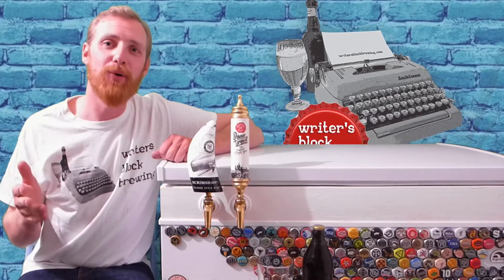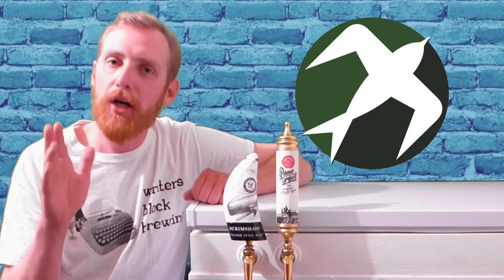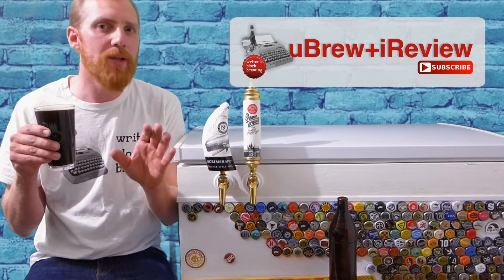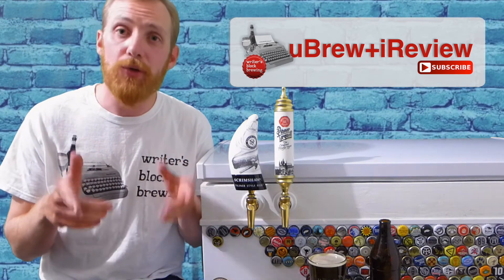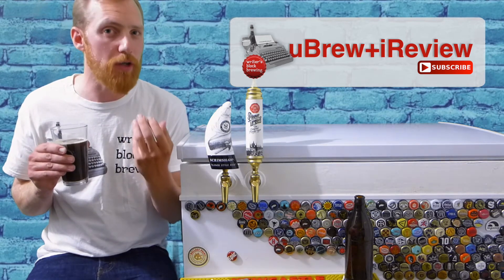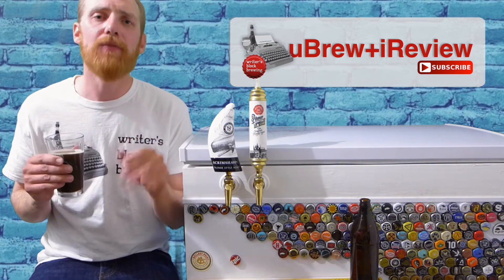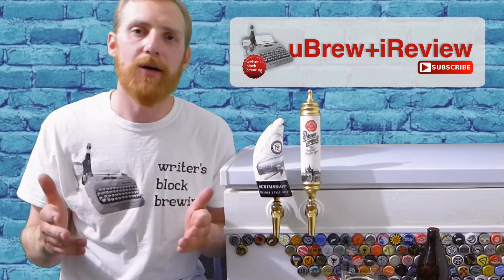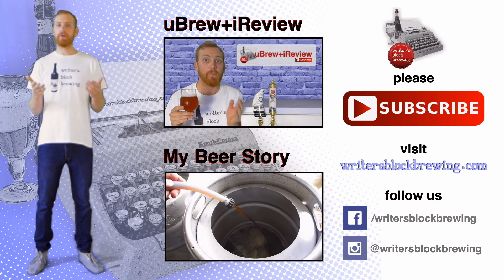American Stout Home Brew - uBrew+iReview #2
In this video I taste and evaluate MNight Wild Rice American Stout a partial mash/extract home brewed beer from Josh at Free Bird Brewing. If you would like the recipe and learn how to brew this beer please scroll down below.

Open to beginners - advanced home brewers. Scroll down for more info.

How to have your home brewed beer featured in this series:
• I will provide you with my shipping address
• Have in mind what you would like to promote (aside from getting feedback on your beer) like your FB page, blog, site, YouTube Channel, etc.
• Try to provide me with brew day (or at least your system) photos and/or video so that I can include them in the video. This makes for a more dynamic video, one that is sure to get more interest from viewers.
• This is a POSITIVE series. I am not looking to bash a beer. I want to give good, positive, constructive criticism where it's necessary while highlighting the good aspects of the home brewed beer.

Recipe (5 gallon batch):
1 lb (9.3%) Rice Raw - added during mash
1.5 lb (14.0%) 2-Row Caramel Malt 120L - added before boil, steeped 20 m
1 lb (9.3%) 2-Row Black Malt - added before boil, steeped 20 m
10.0 oz (5.8%) Special Roast Malt - added before boil, steeped 20 m
6.6 lb (61.5%) CBW® Golden Light Liquid (Malt Extract) - added during boil, boiled 75 m
1.5 oz (100.0%) Northern Brewer (8.0%) - added during boil, boiled 75 m
1.0 ea Whirlfloc Tablets (Irish moss) - added during boil, boiled 15 m
1 tsp Yeast Nutrient (AKA Fermax) - added during boil, boiled 15 m
1.0 ea Wyeast 1084 Irish Ale™